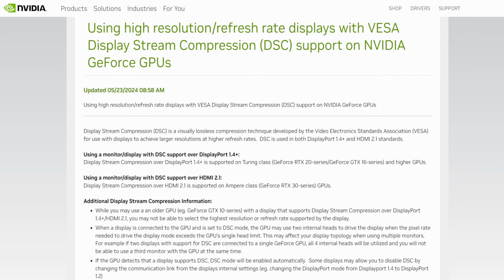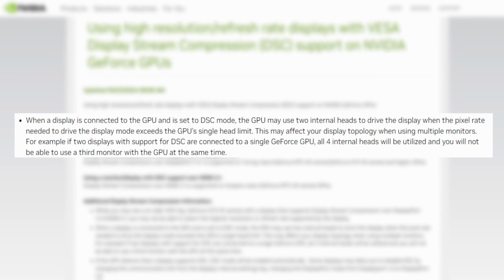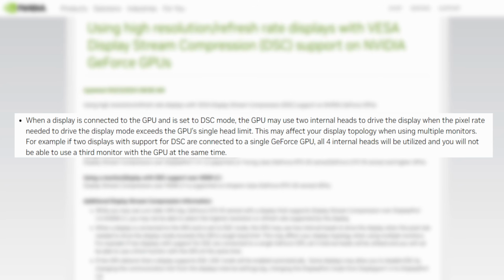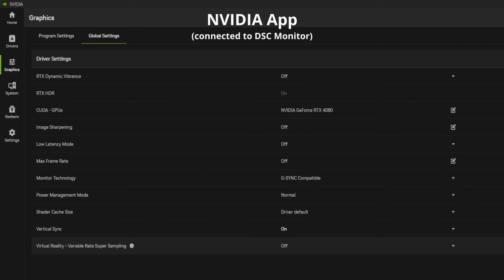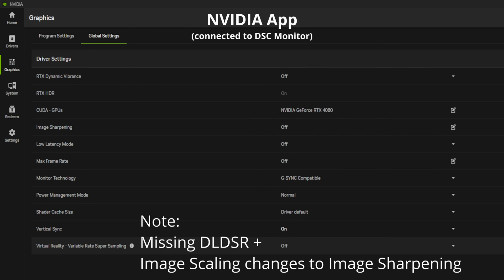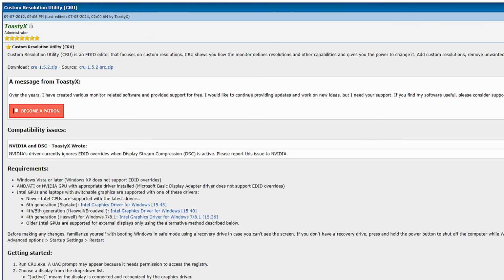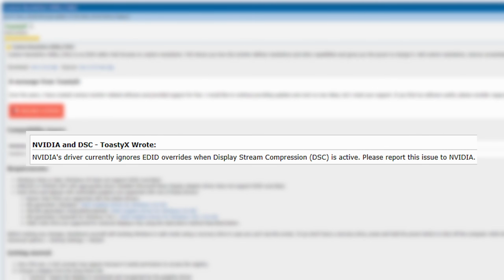Buying a new Monitor? (DSC explained)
NVIDIA is having a bad time with DSC. In this video I go through 4 known issues of using a monitor with DSC and the features that can be removed using an NVIDIA graphics card.

The example data is using:
2560x1440p, 480hz, 8bit.

Chapters:
00:00 - Intro
00:18 - What is DSC?
00:49 - Example
01:31 - Problem 1
02:25 - Problem 2
02:55 - Problem 3
03:20 - Problem 4
03:42 - Outro